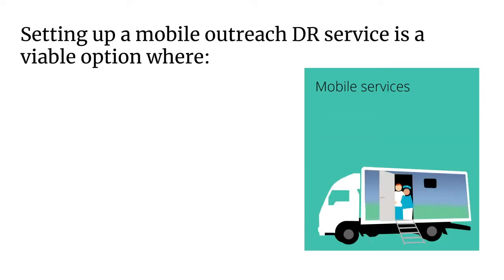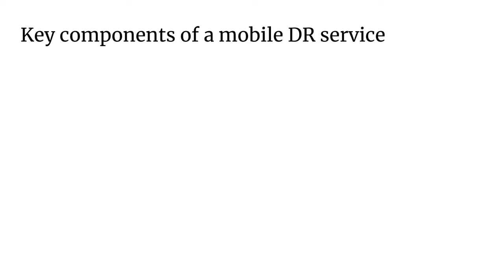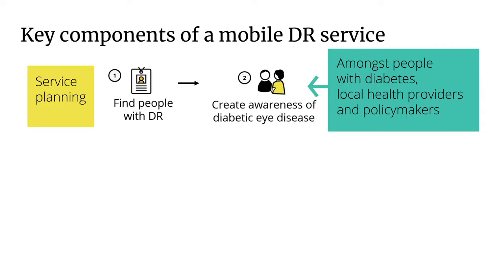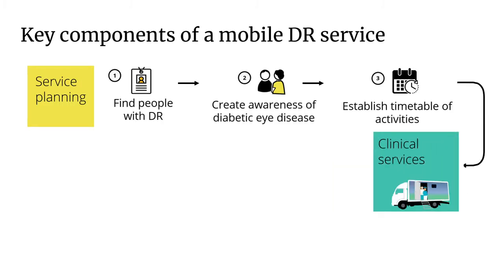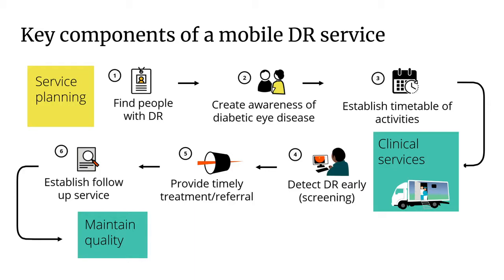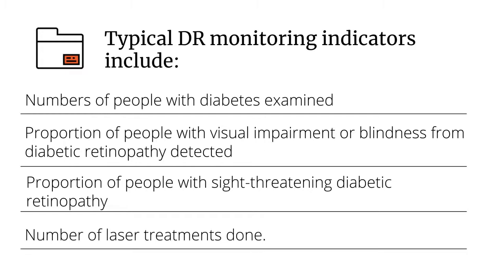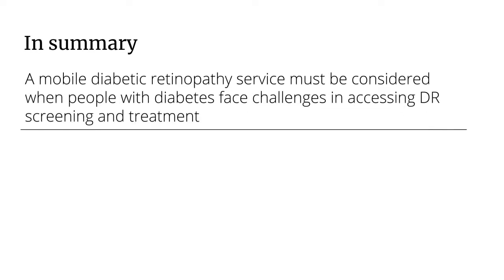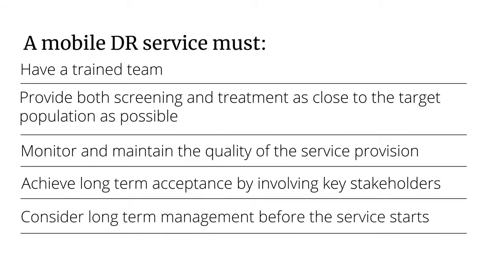Delivering a mobile outreach DR service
A mobile diabetic retinopathy (DR) service is a public health strategy to provide targeted screening and other services to people with diabetes who live in different locations. A mobile DR service is essential in many places to maximise available resources and extend the reach of the service.